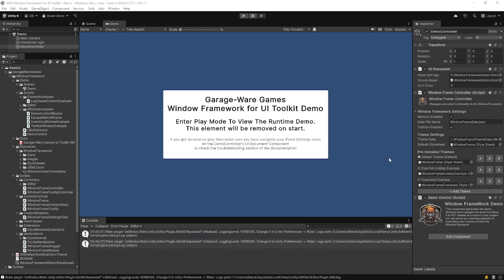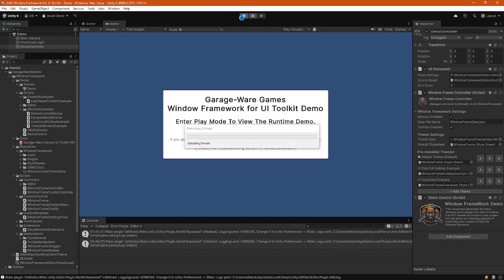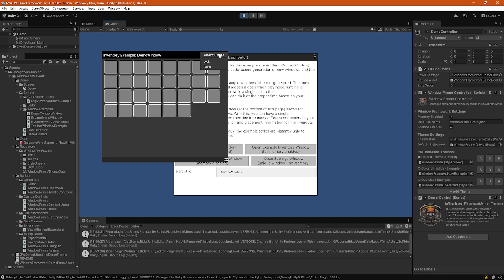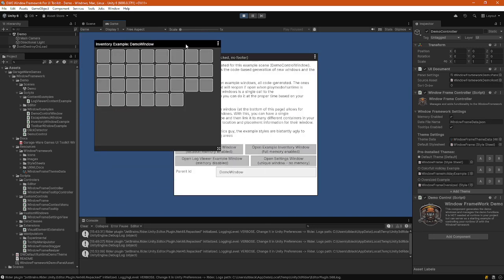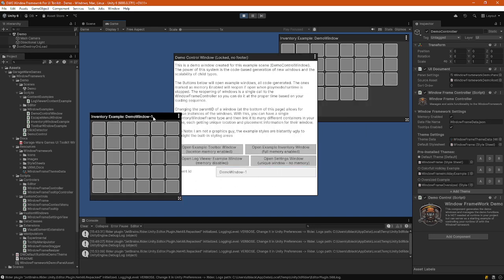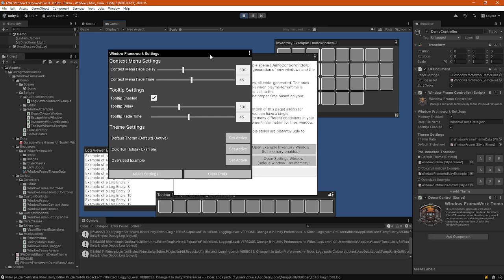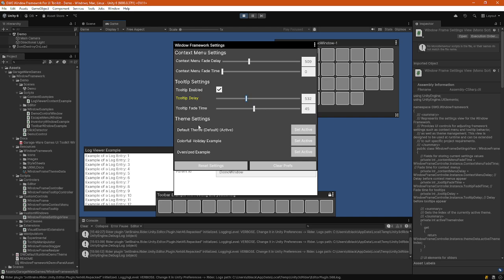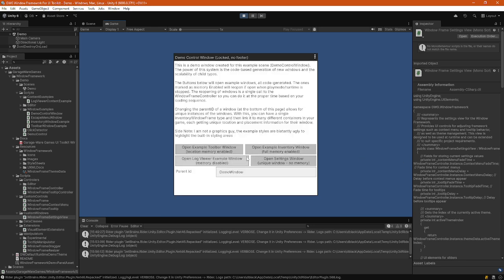Window Framework for unity UI Toolkit - Asset Demo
Brief run through of the demo program included with the Window Framework for Unity UI Toolkit Asset. Now available on the Unity Asset Store

Window Framework for Unity UI Toolkit offers a reliable way to generate runtime windows in Unity that are movable, resizable, lockable, have location and size memory and can be optionally re-opened after a play session. Powered by USS for unlimited styling options, runtime tool tips, runtime contextual menus and much more.

*Movable / Draggable Runtime Windows with UXML support*
Allow your players to organize the screen as they like with moveable runtime windows that respect available screen space. Expandable to allow for the use of your existing custom controls or drag and drop features using Unity UI Toolkit, even use your existing Unity UI Builder UXML documents as content

*Runtime UI Window Resizing*
All generated windows have the option to be resizable allowing your players to fine tune there screen space to best suit the situation

*Runtime Windows with Size and Location Memory*
Being able to move and resize windows only really matters if the game remembers the settings right? That why the Window Framework has a built in memory function that can be activated on any custom window type all open windows are tracked in memory and can be reopened after restarting the game with a single call to the Window Frame Controller.

*Driven by Unity's Style Sheet System offering USS themes*
Unity's USS Style Sheet and Theme system works much like standard Cascading Style Sheets system used in websites allowing for endless design options for everything!

*Support for multiple Runtime Themes*
Built in support for multiple theming options that can be selected and applied at runtime for endless design possibilities.

*Configurable Runtime Context Menu*
The built in Context Menu used for the Window options menu is attachable to any Visual Element created. This means that you also get a ready to go, fully configurable context menu that can be used on items, inventory, or any other visual element that needs a sub menu by adding the activation manipulator to a UI element with the element.AddManipulator() command.

*Runtime Tooltip (on hover) for Visual Elements*
Display a tool tip with configurable delay and fade times that are also saved in the memory system so your players can adjust the interface to their personal playstyle. just set the elements tooltip value with: element.tooltip="String To Display..." to a visual element and the system does the rest

*Starter Settings Window adaptable for any project*
Every game has a settings menu that allows the players to tailor the system to their personal playstyle, and we have included a basic settings window with working controls to modify tooltip and context menu delays and fade times. Even more, your users can select from your created themes to further personalize the interface. This of course uses the Window Framework for its display and serves as a great working example of content.